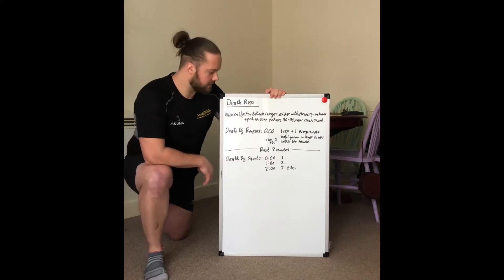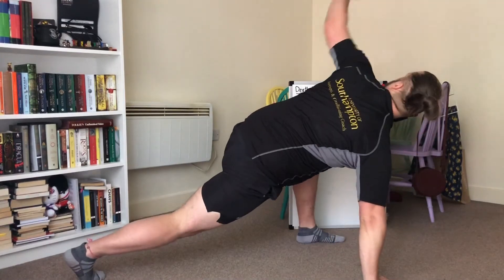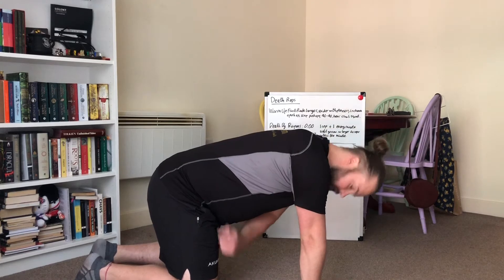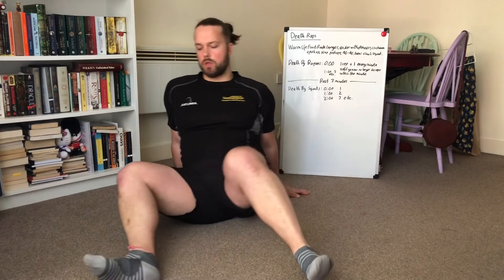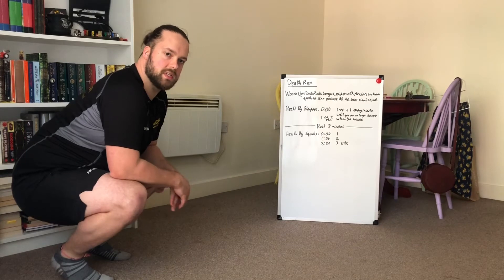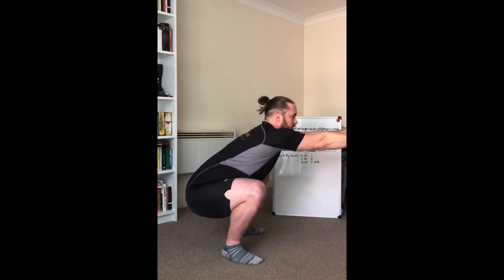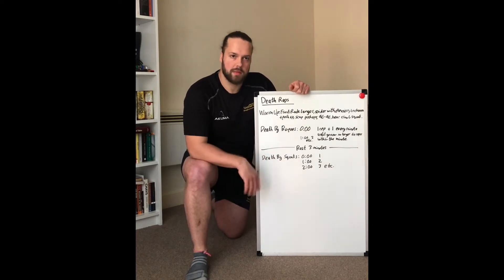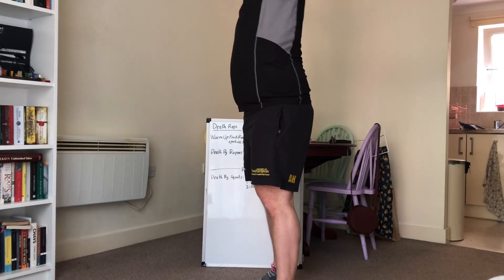Strength & Conditioning with Andy #5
Andy takes us through a short sessions which he has titled 'Death Reps'.